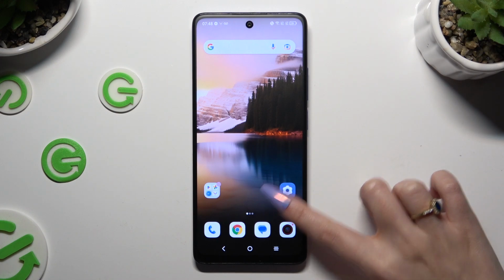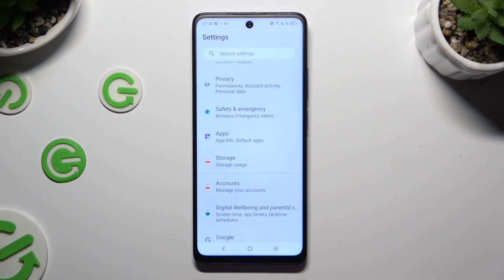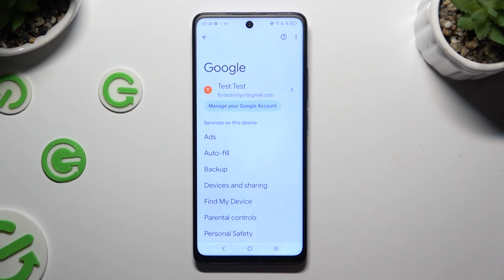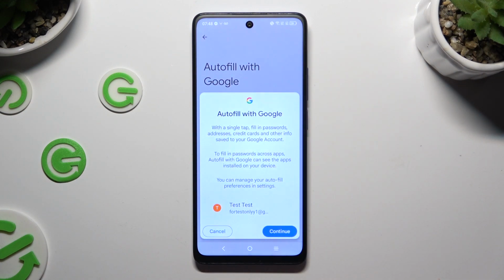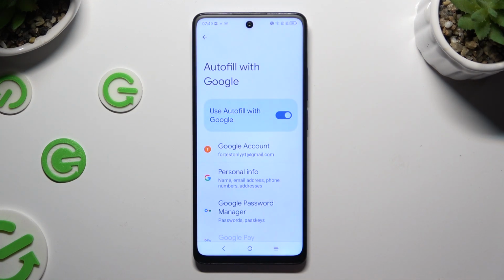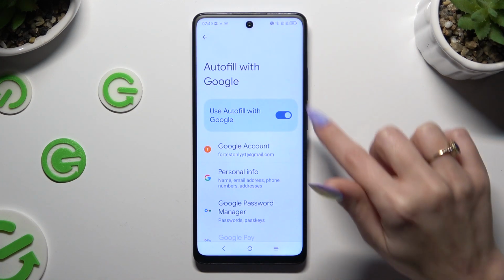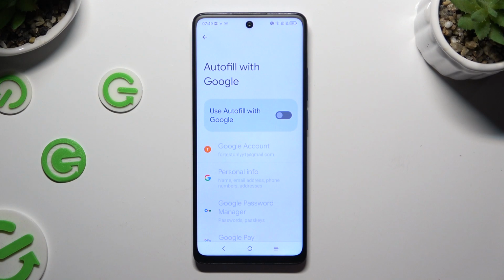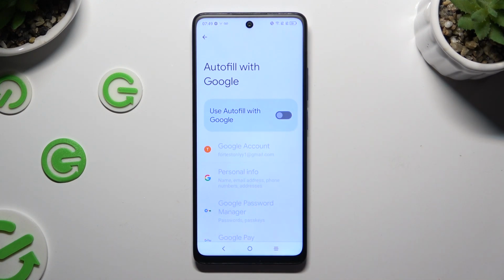How to Disable Google Passwords Autofill on TCL 40 NxtPaper?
Find out more:
This tutorial is intended to guide TCL 40 NxtPaper users in disabling the Google Autofill feature for passwords on their device. Google Autofill securely stores and suggests passwords, but some users might prefer to disable this feature for privacy or security reasons. This step-by-step guide will demonstrate how to disable Google Passwords Autofill on the TCL 40 NxtPaper, allowing users to manage their password preferences.

How do I disable Google Passwords Autofill on the TCL 40 NxtPaper?
Where can I access the settings to manage Autofill preferences for passwords?
Why might someone want to disable Google Autofill for passwords on their device?
What changes will occur once Google Autofill for passwords is disabled?
Can I disable Autofill for passwords while keeping other Autofill features active?